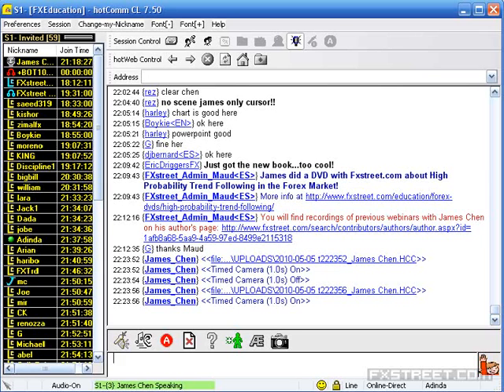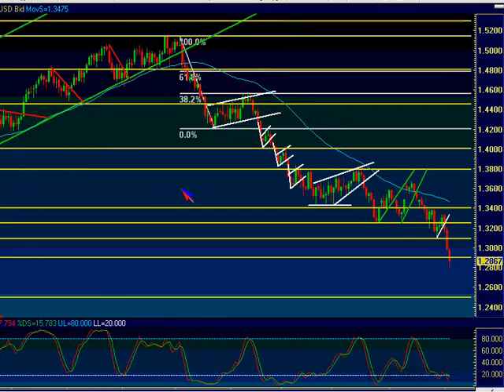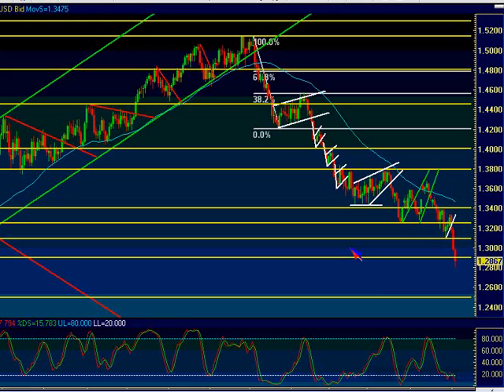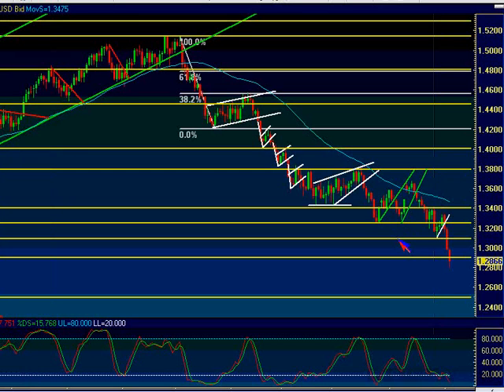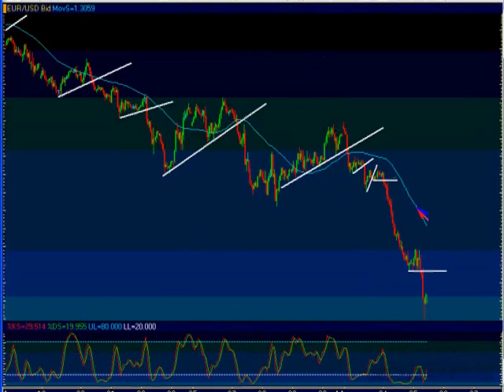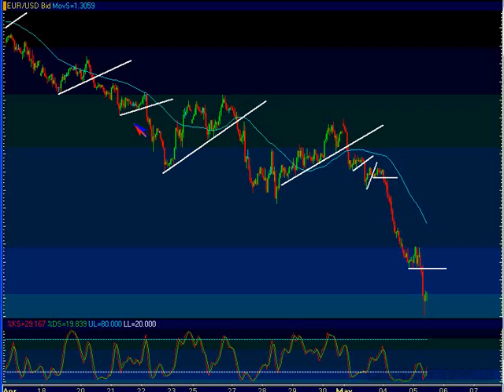My Daily Analysis: Finding High-Probability Trading Setups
Expert: James Chen
Summary: Through a wealth of current chart examples, find out the specific approach I take when performing daily currency analysis and how I use my analysis to identify high-probability trading setups based upon the prevailing trend conditions and key support/resistance levels. Learn about entry and exit setups as well as risk management techniques.